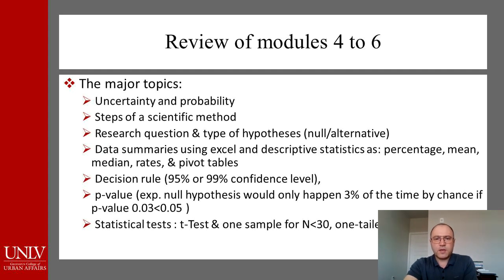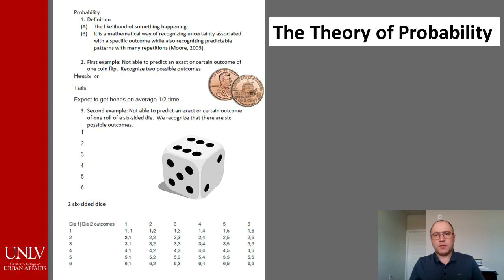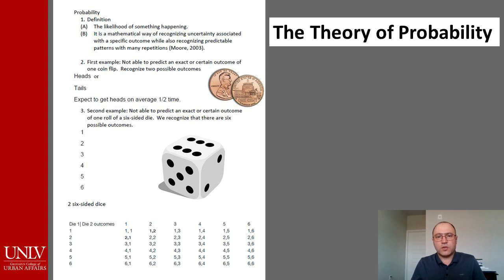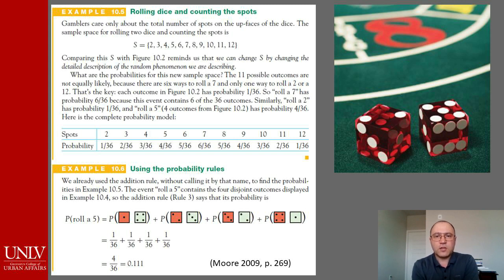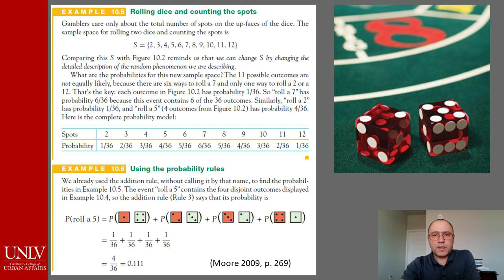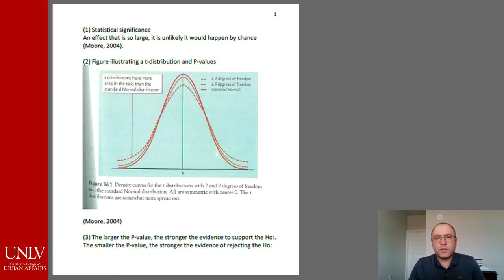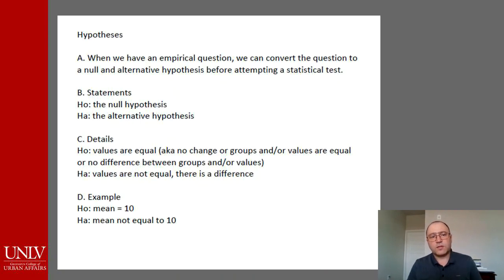URST 305 - Module 7 Outline by David Hasan